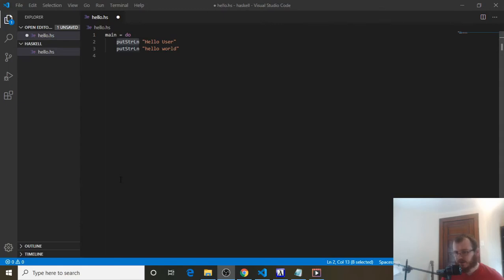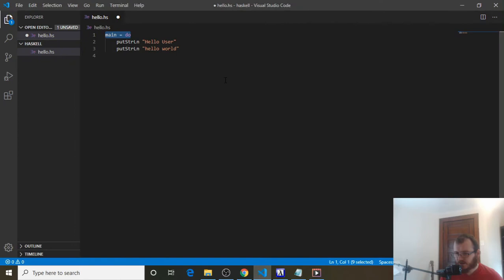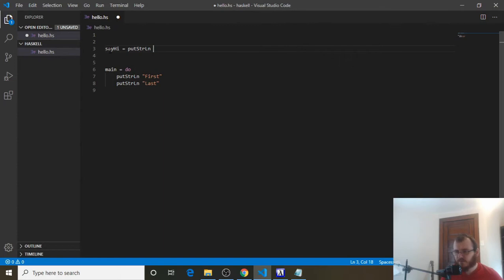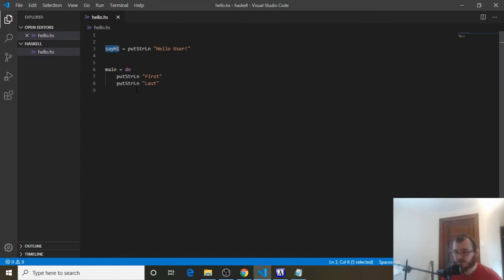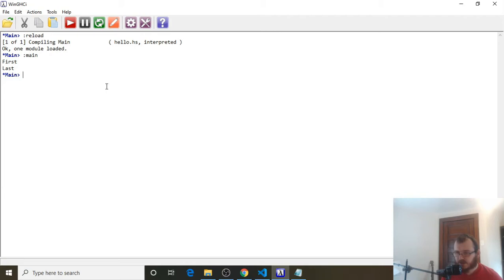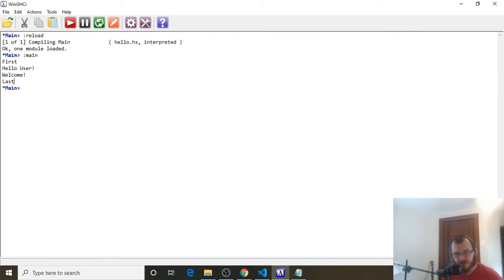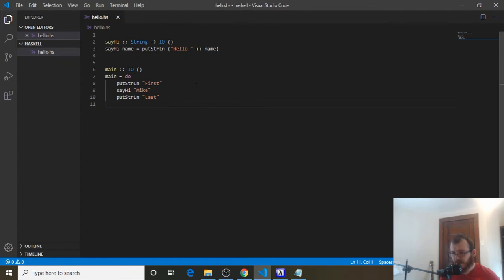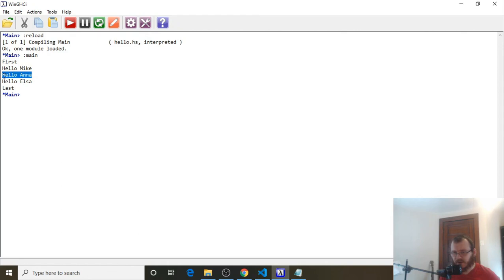Functions - Haskell for Beginners (12)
In this video we'll learn about functions in Haskell.